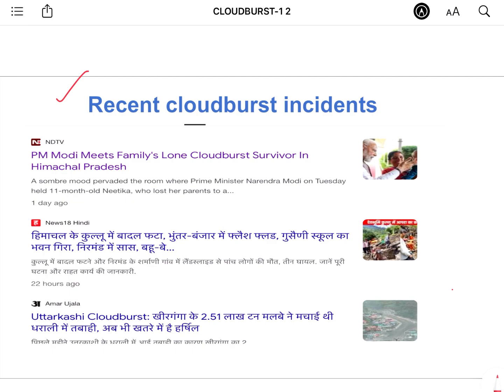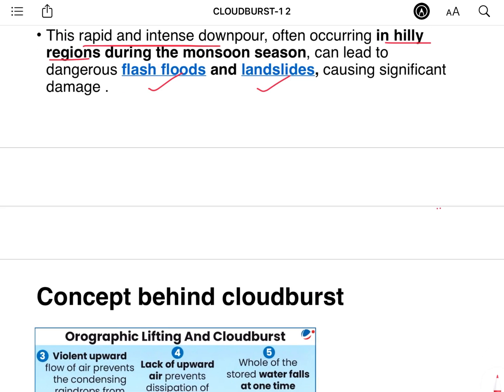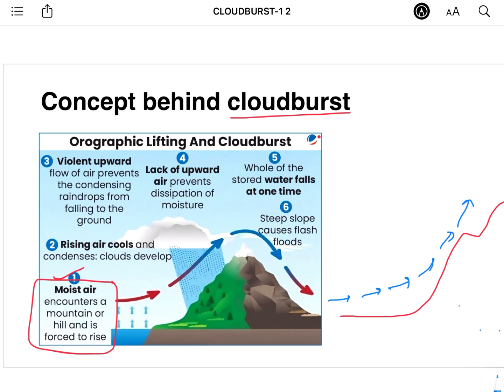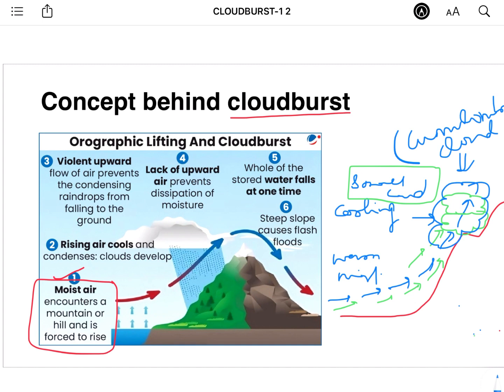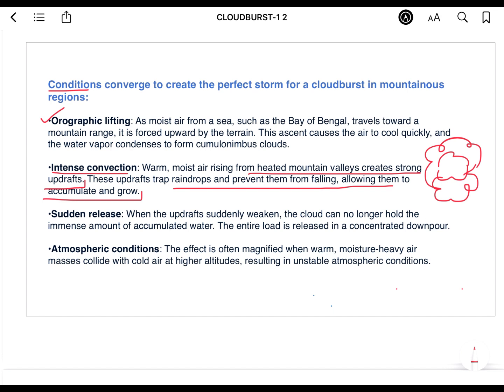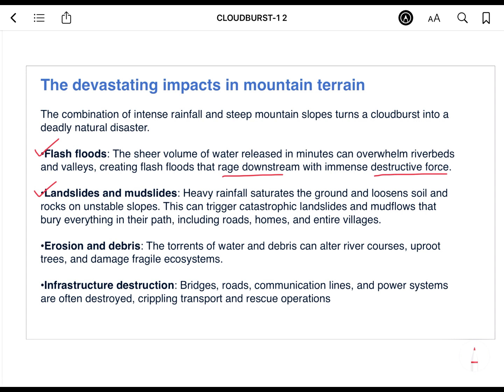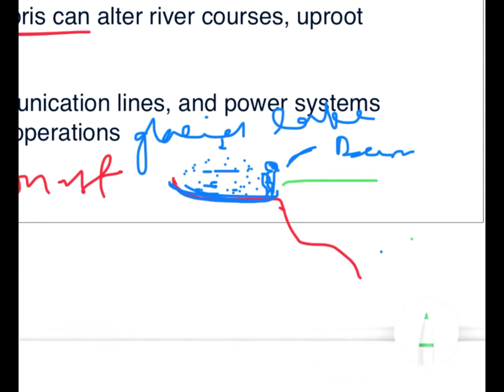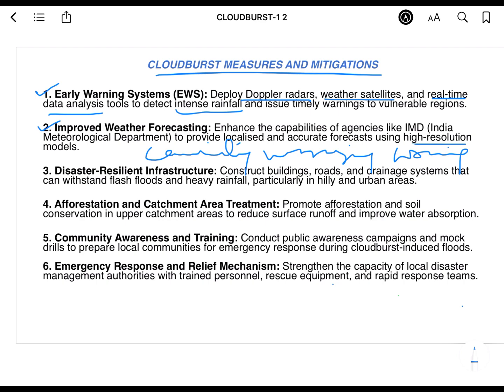CLOUDBURST CONCEPT EXPLAINED I UPSC I PSC I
00:00 INTRO
01:25  CLOUDBURST CONCEPT
04:36 CLOUDBURST IMPACTS
05:25 GLACIAL LAKE OUTBURST